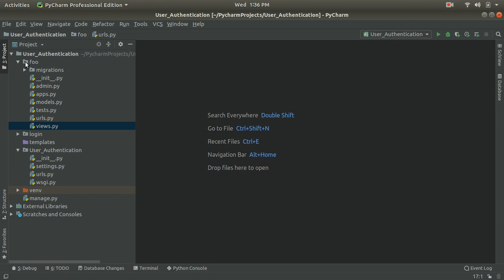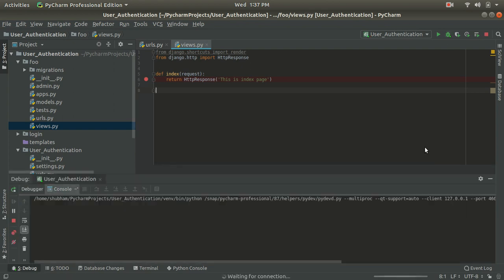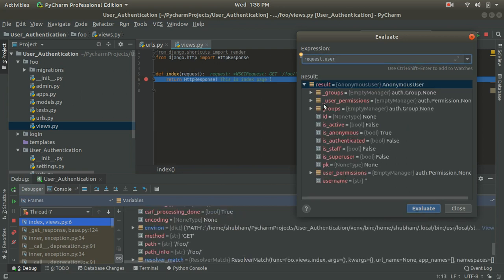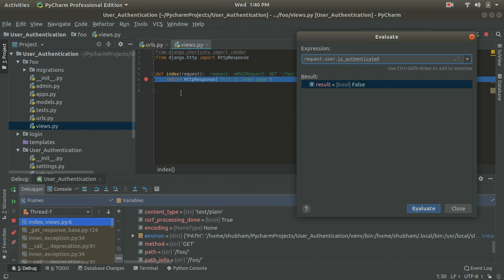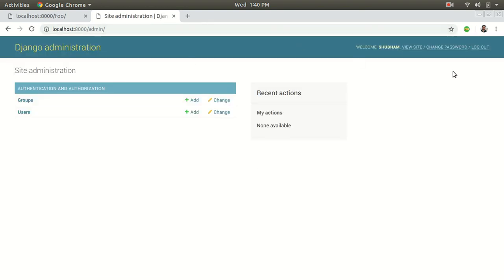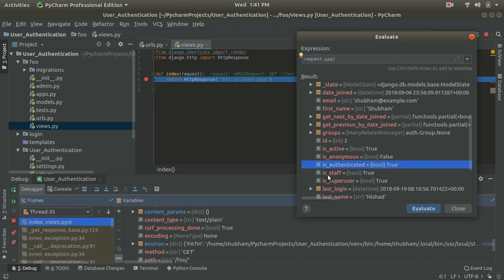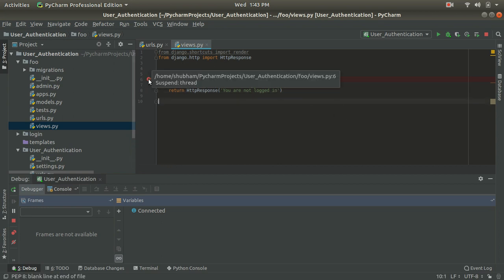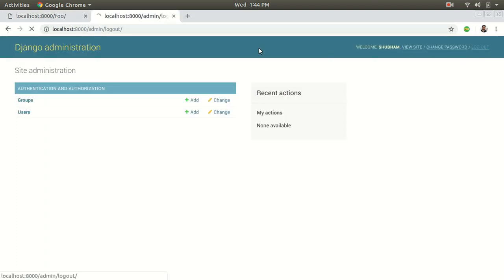Django User Authentication Part 01 | Request Object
This is Part 01 of the Django User Authentication. In this video I have explained how to check whether a user is authenticated or not.  It can be very easily figured out from the request object that we get in our views.

In this video I have used Pycharm IDE. It's a paid software but since I wanted to use the debug functionality, I had to use it.

Configuaration are as follow:
1) Python 3.6.5
2) Django 2.1.1
3) Postgresql 10.5
4) PyCharm Professional Edition 2018.2.3
5) Ubuntu 18.04 64 bit